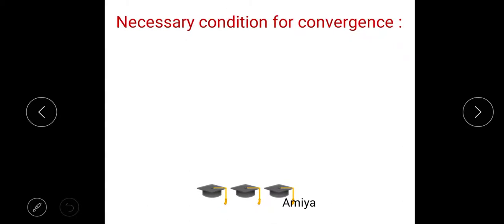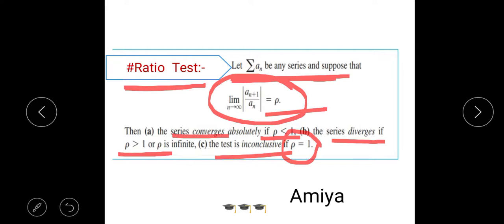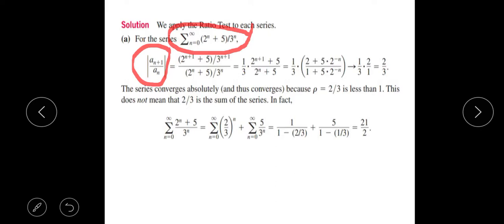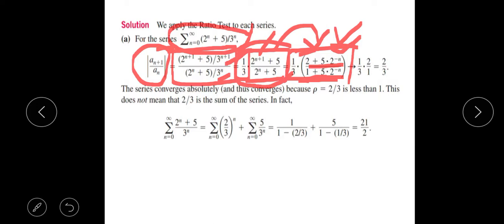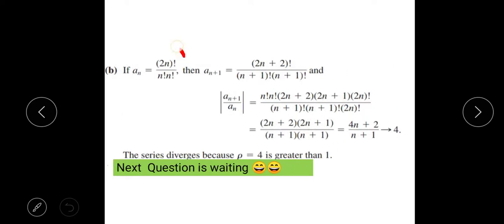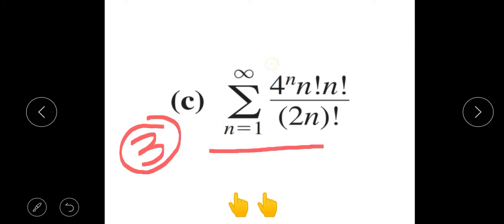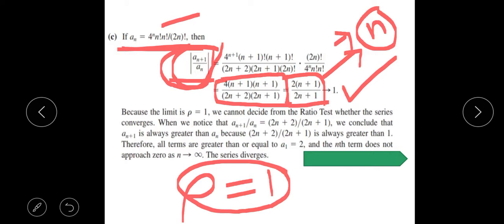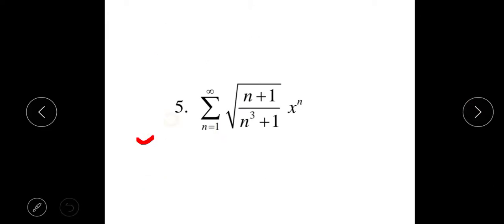infinite series || D'Alembert's Ratio Test|| CSIR NET/ GATE/IIT JAM/BSC @ Day -3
Infinite series of real numbers.
D'Alembert's Ratio Test. Convergence/Divergence
Solved examples
Practice Questions
Helpful for CSIR NET/GATE/IIT JAM/BSC mathematics students.

Regards from

Amiya Bera
Mathematics Learner